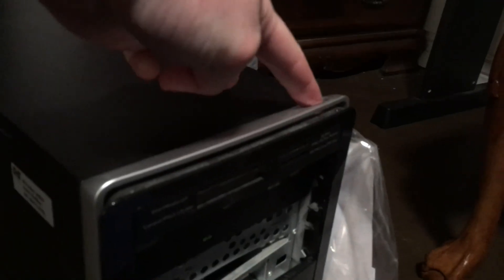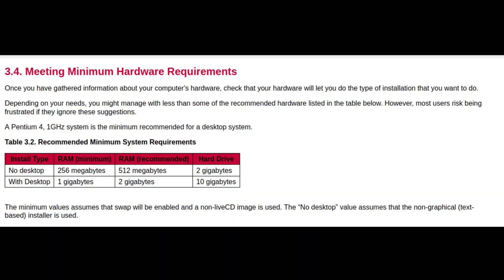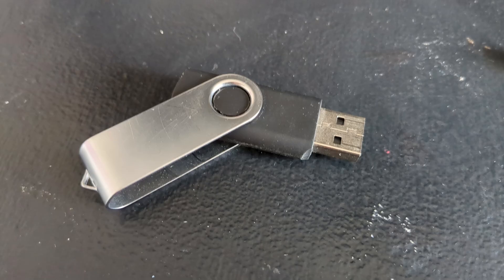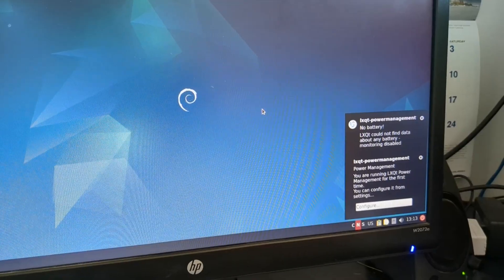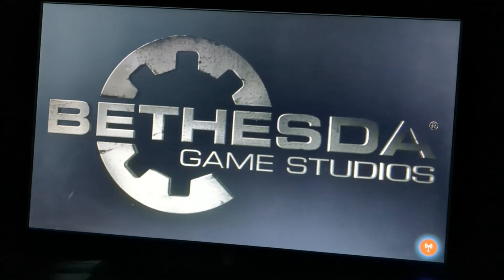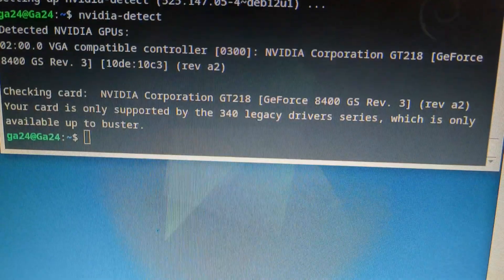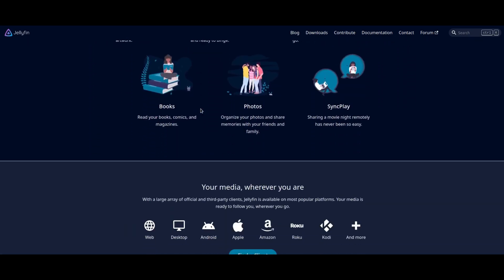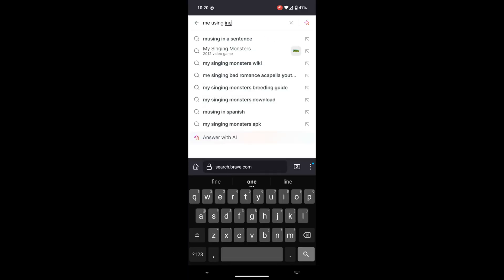I Tried to Modernize a PC from 2007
In this video, I tried to modernize my really old Windows Vista PC from 2007. Done by installing Debian on the old hardware. I end up seeing how useful this PC is with an old Athlon CPU and 3GB of RAM.

Hi! This is a channel where I do things relating loosely to tech. Especially relating to retro gaming, old computers, and console modding! I also occasionally fix up old electronics and restore them to their former working glory! If that sounds interesting, head over to my channel!

Songs:
Young Traveler
Holosmith
Roll Me In Stardust · StreamBeats by Harris Heller